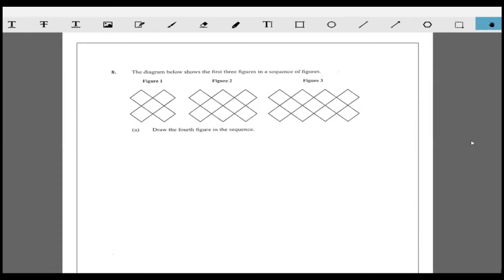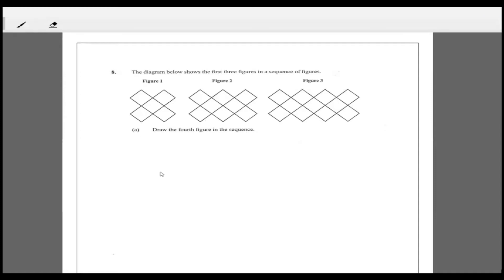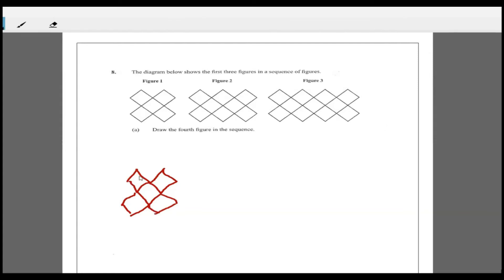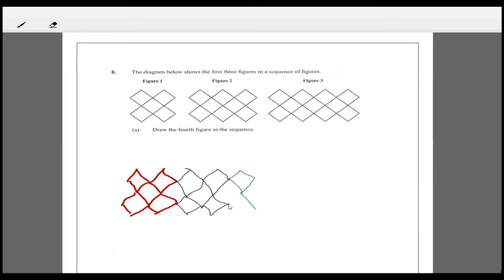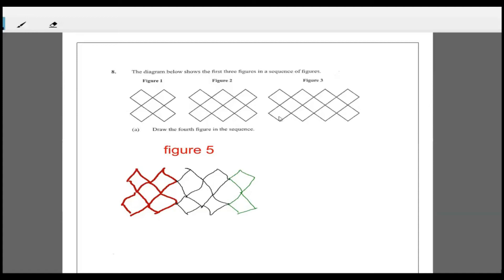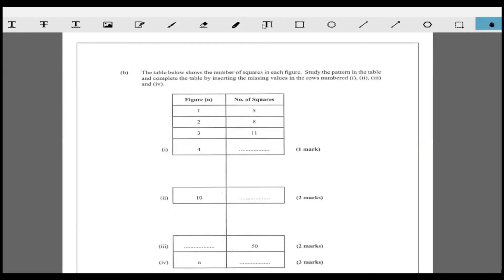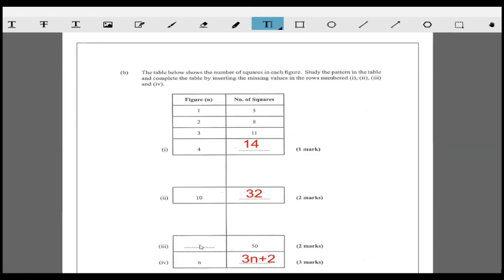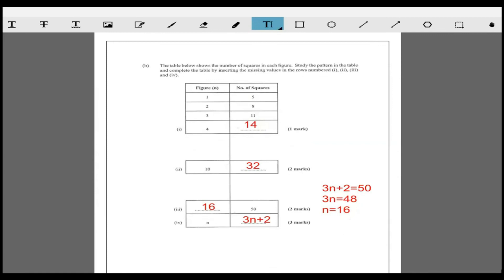CSEC MATHEMATICS|JANUARY 2015|QUESTION 8| "PATTERNS, SEQUENCE"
January 2015 Question 8  Csec MAthematics